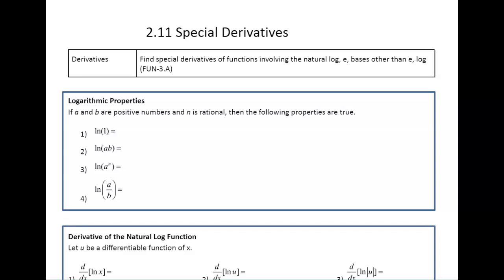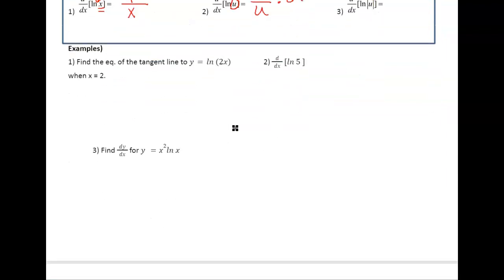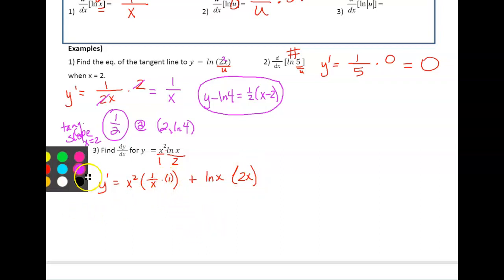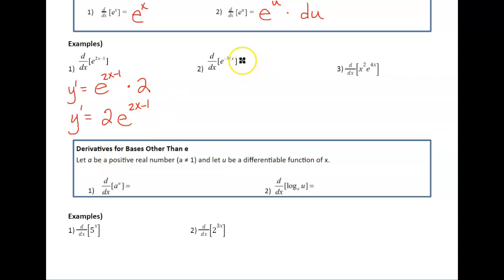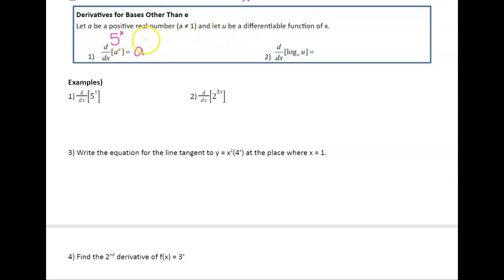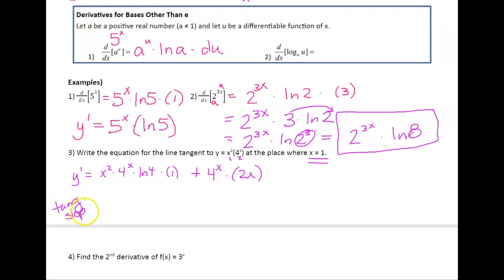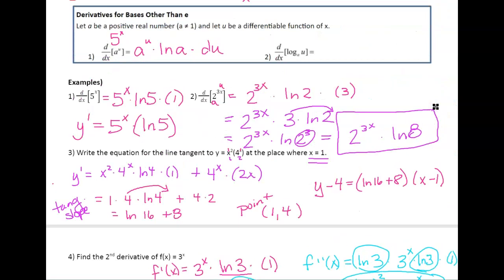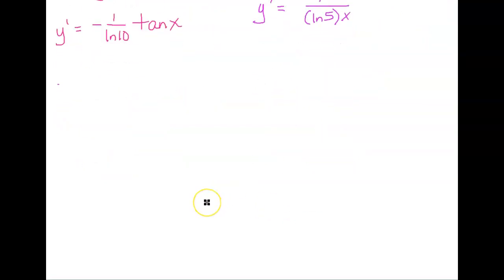Calculus 2.11 Special Derivatives